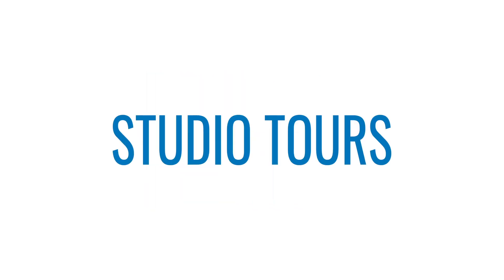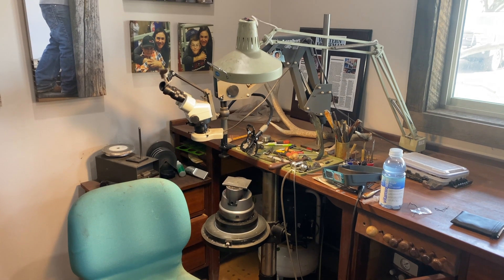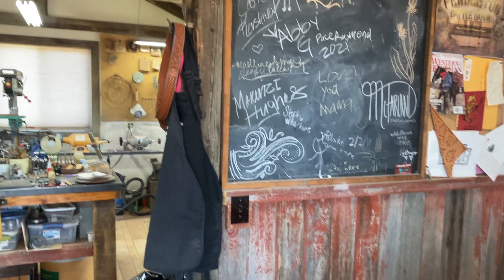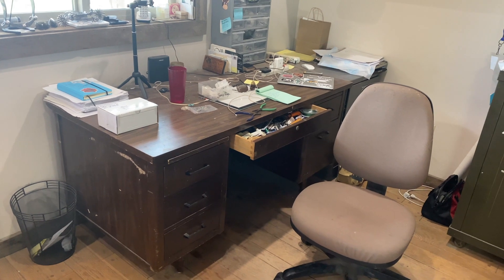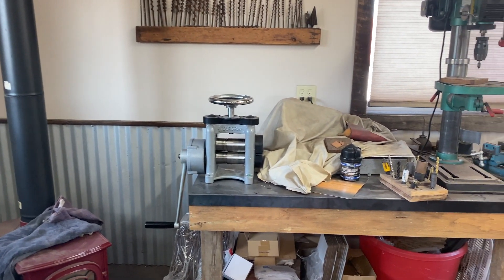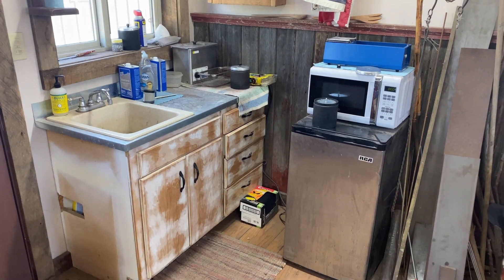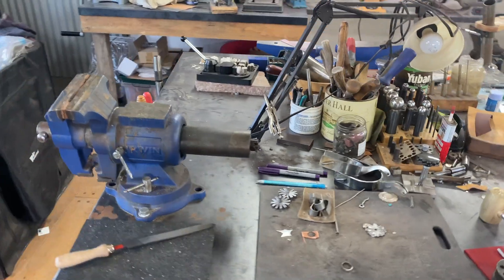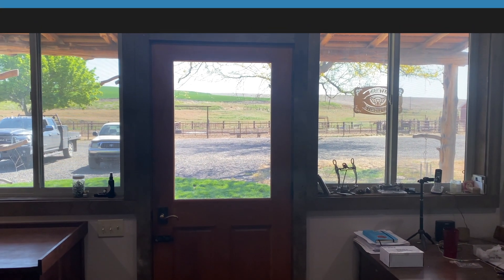Studio Tour: Amy Raymond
Amy Raymond offers a behind the scenes look at her western-style studio on her Oregon ranch.